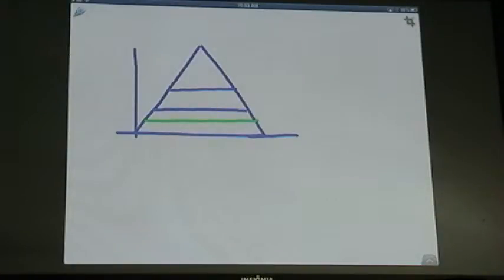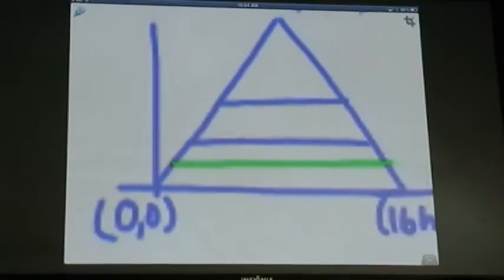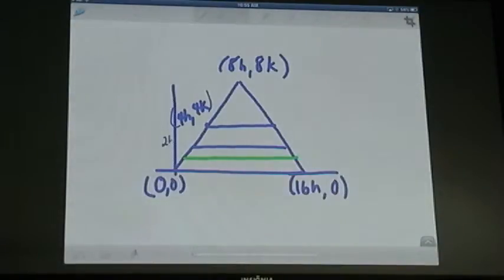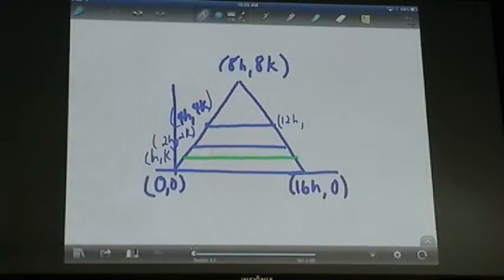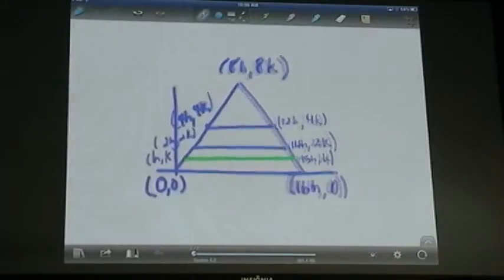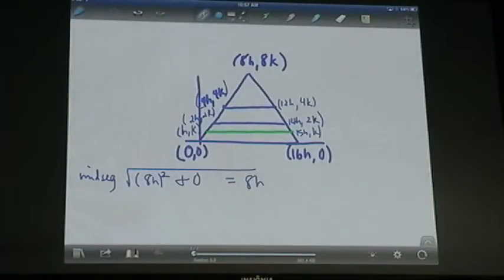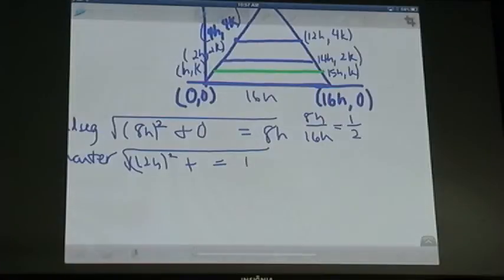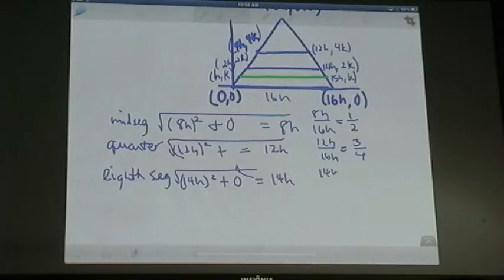5.1 #46 p 301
Mrs. Blackburn goes over midsegments, quarter segments, and eighth segments